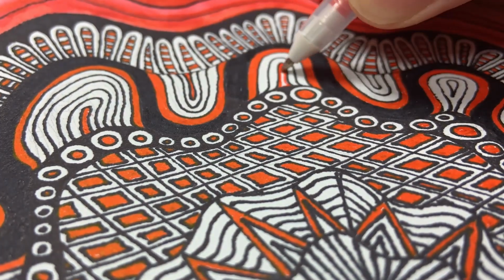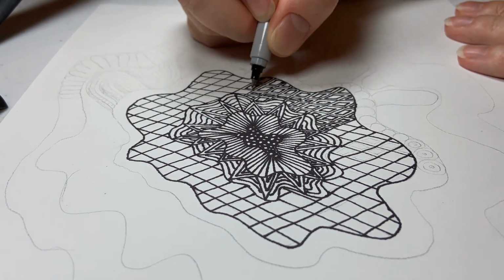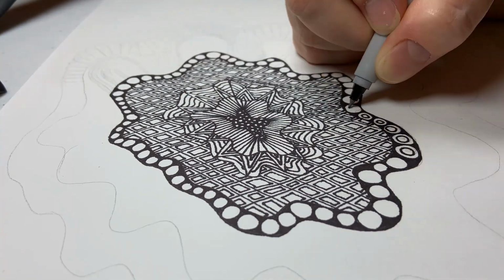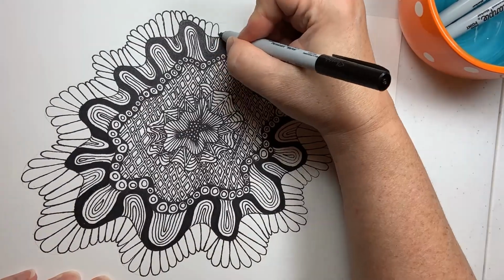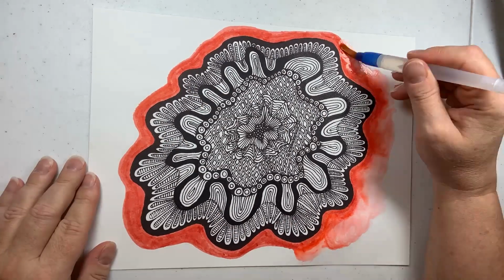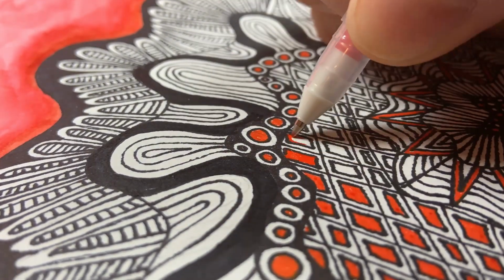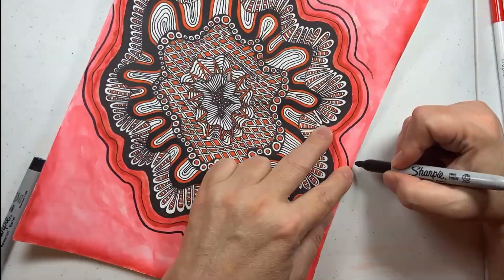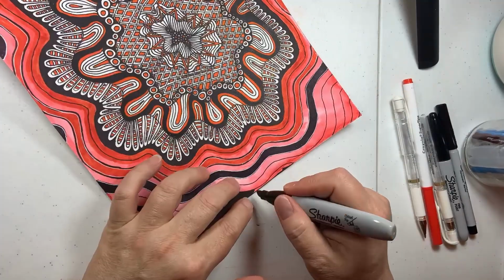Mandala Drawing Zentangle Style: Melted Red Mandala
Our mandala melted! What was intended to be a traditional mandala turned into a crazy deconstructed version that looks like it melted. Using elements from mandala drawing and zentangle design, this fun zentangle doodle cuts loose from all expectations with bright colors and cartoon like doodles. Enjoy!